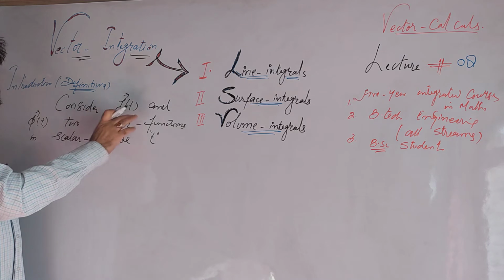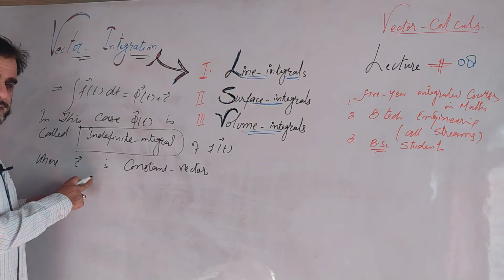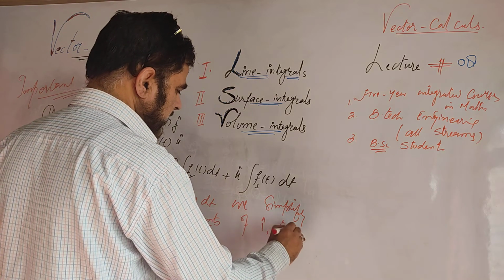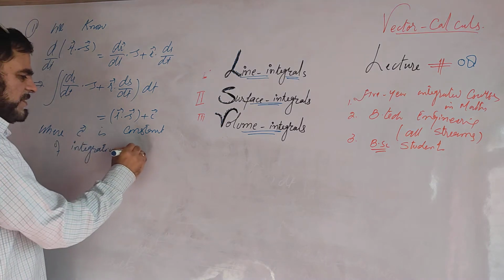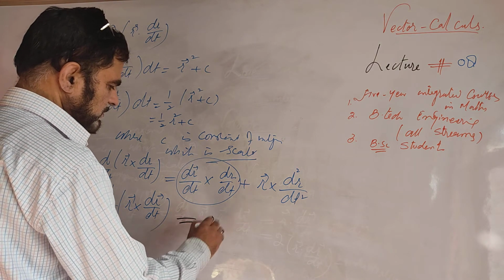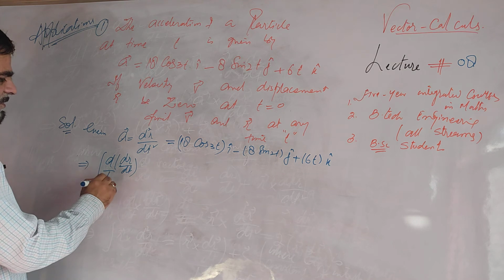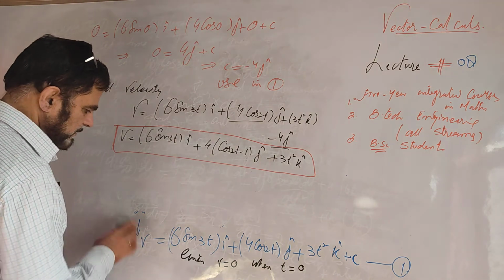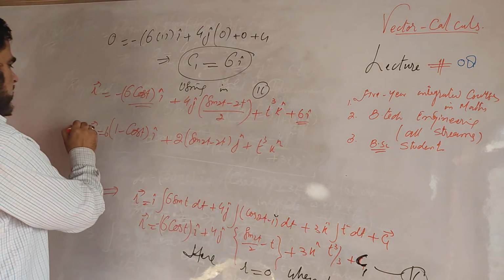vector calculus..Lect # 08 .. vector integration... By prof. Ashiq Sir